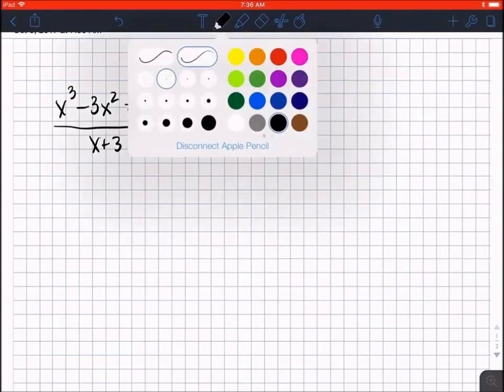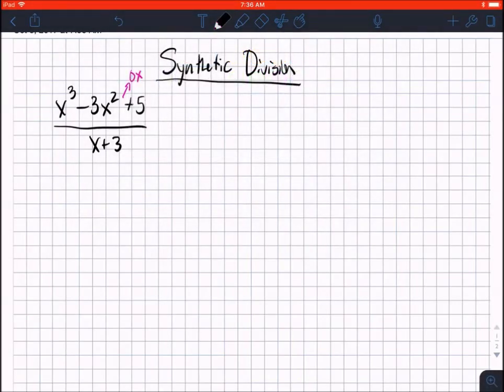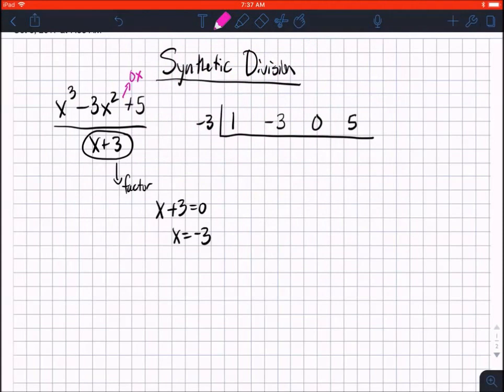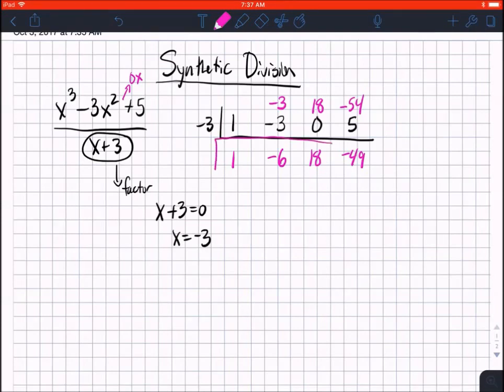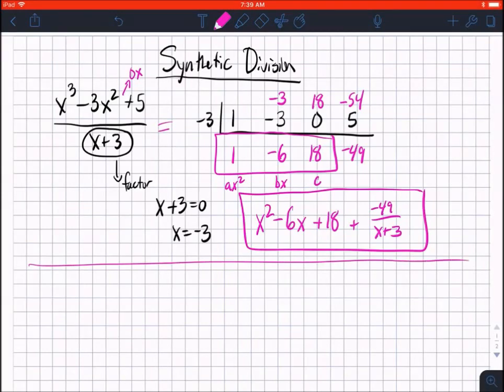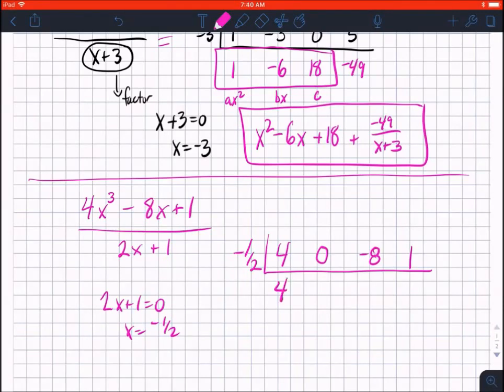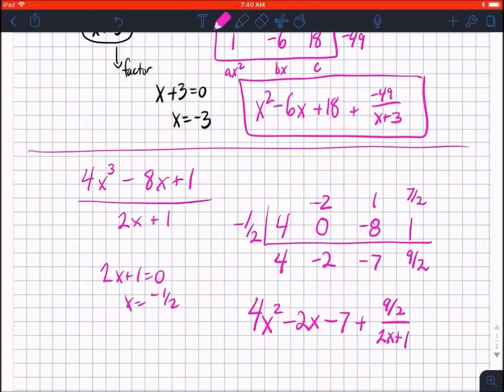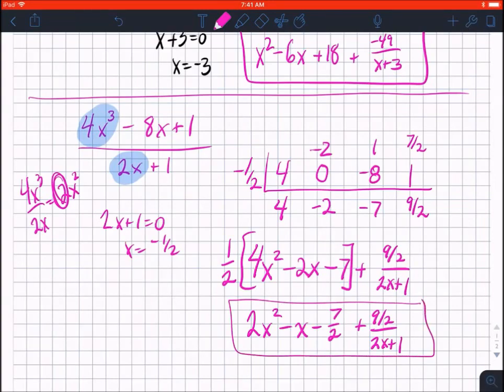Synthetic Division of Polynomials